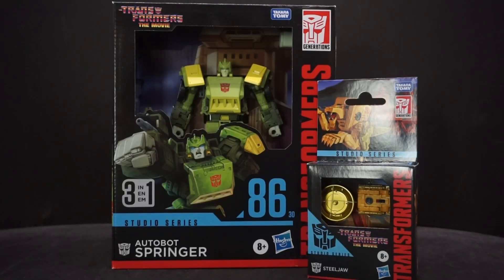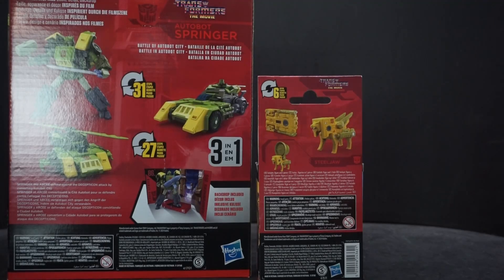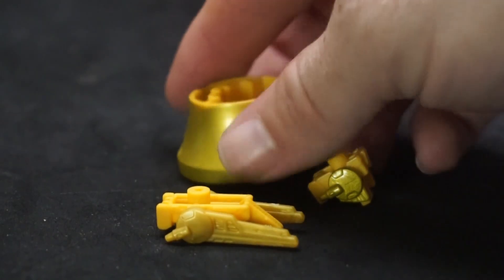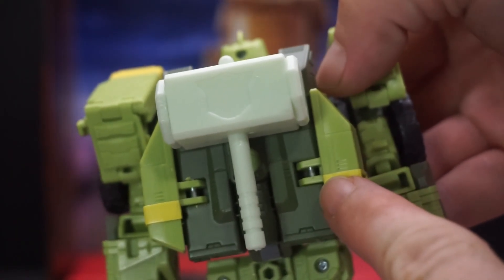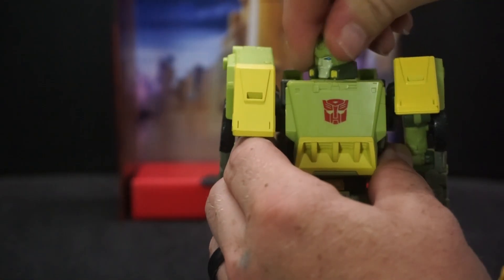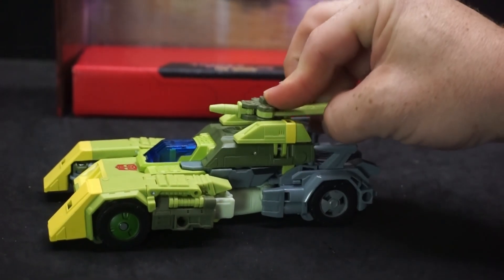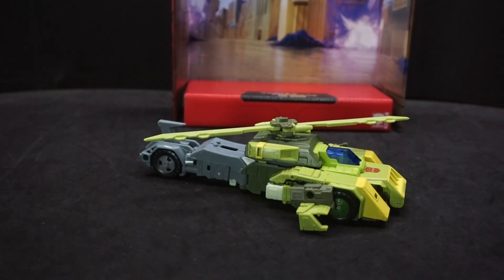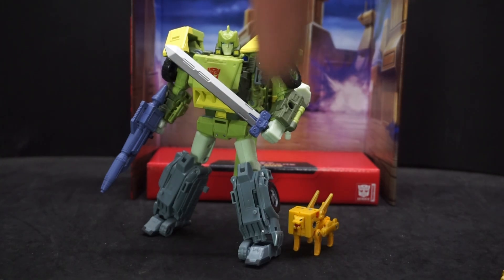Transformers Studio Series Autobot Springer & Steeljaw Transformers The Movie Review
Hey everyone! Two reviews in one. It's Autobot Springer and Steeljaw from Transformers the Movie.